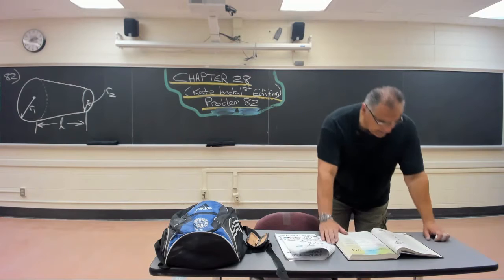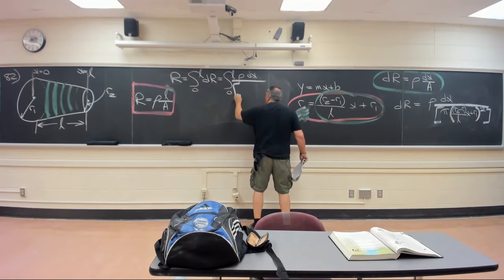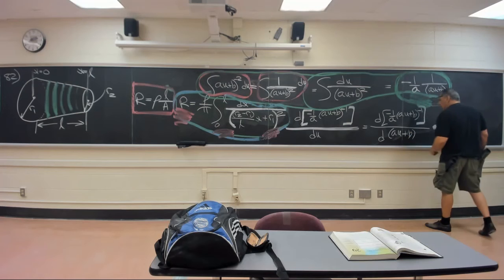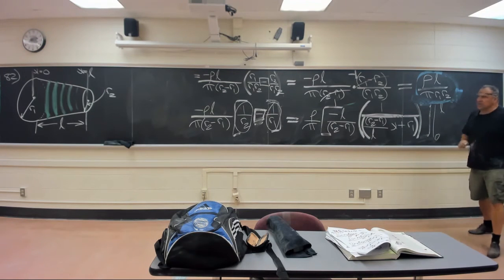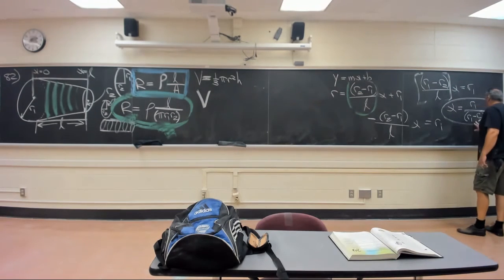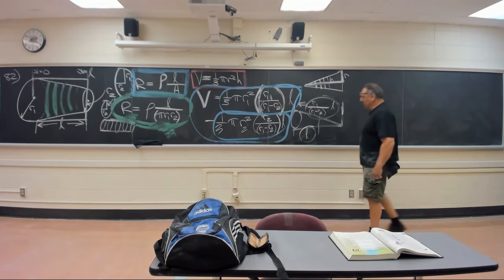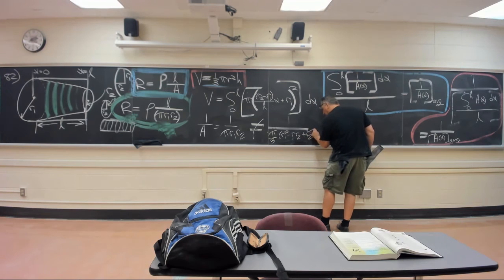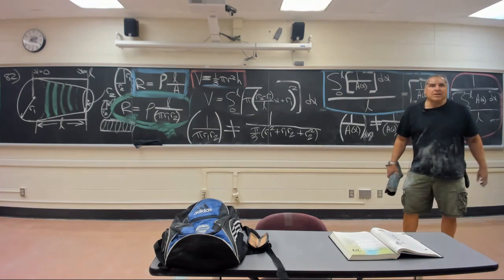Resistance: Practice Physics (Katz book, 1st Edition) Ch 28, Problem 82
Practice Physics (Katz book, 1st Edition) Ch 28, Further Clarification and Discussion of Problem 82. Significant emphasis is given to the fact that the mean value of the multiplicative inverse (reciprocal) of a particular function is generally NOT equal to the reciprocal of the mean value of the function.

TIMESTAMPS
0:00 - Introduction and Problem Read
3:03 - Setup the Integral
18:45 - Integrate
27:17 - U Substitution
46:58 - Resistance Calculation Finished, Elliptic Wire Argument
1:46:12 - Solutions scrolling

Thank you to my Teaching Assistant, Adam, for all his work with the Timestamps.